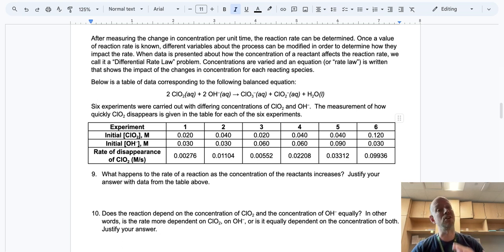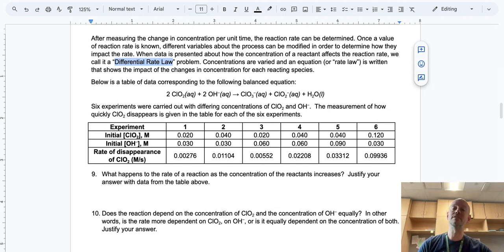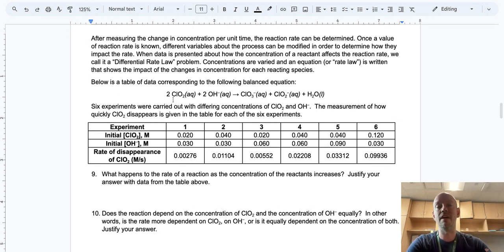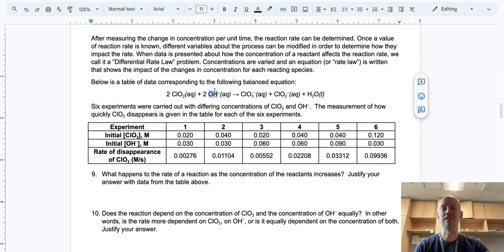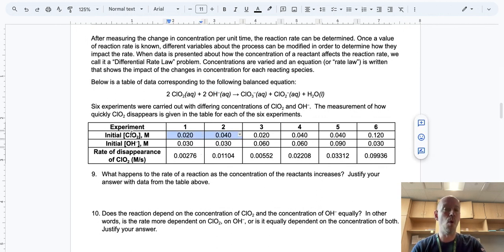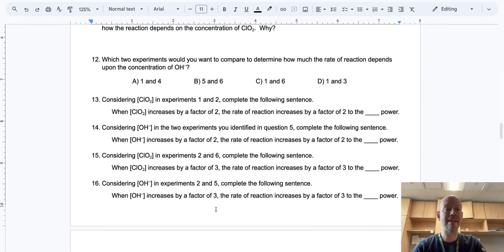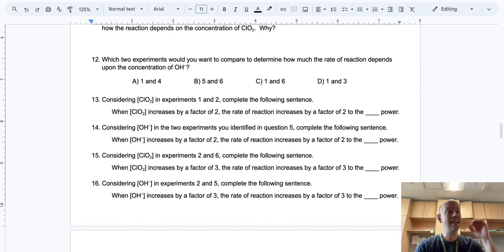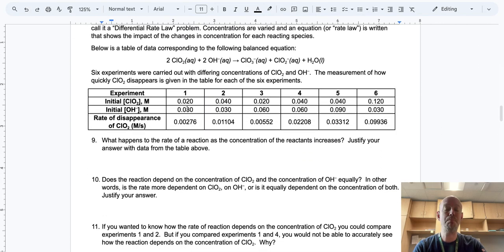Kinetics Packet- pg. 2